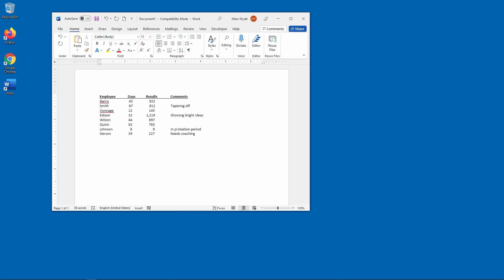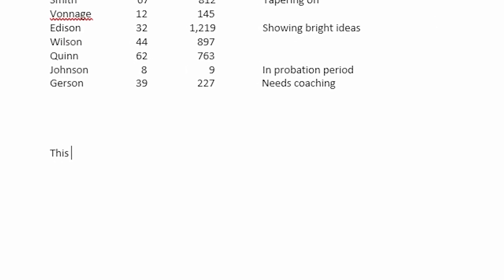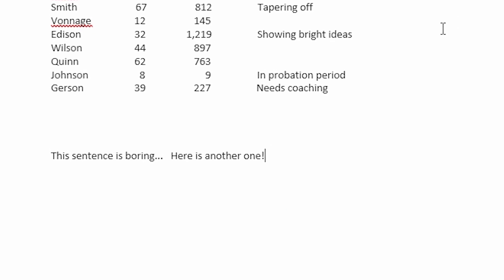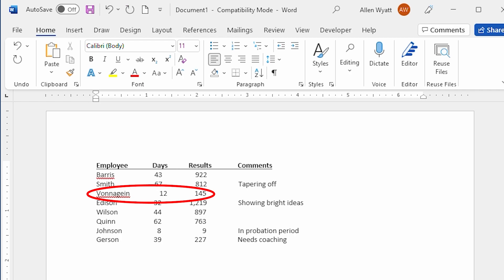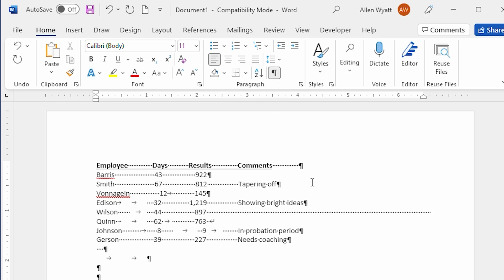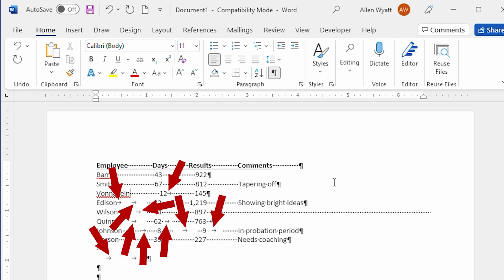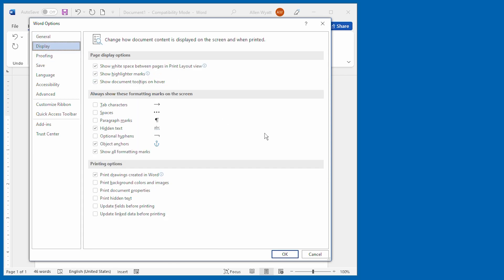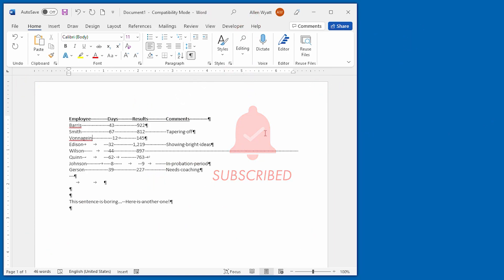Make the Invisible Stuff Visible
When you work with your document, are you sure you can see everything that Word places in that document? Take a look at how you can make sure everything is visible.

This video was requested by the following WordTips subscribers: Kathy Rosier, Emma Vecht, Karen Wetherell, and Andrew Gray. My thanks to each of them!